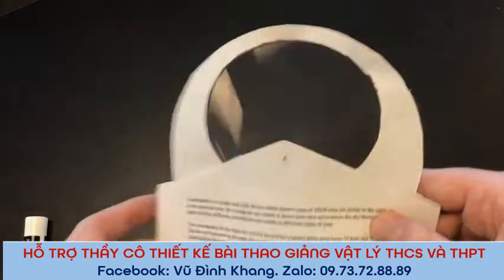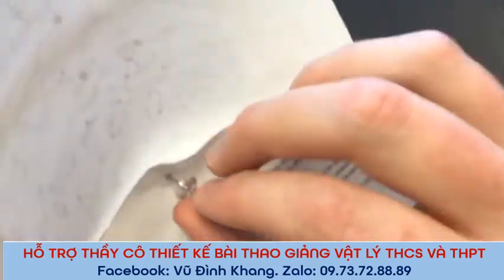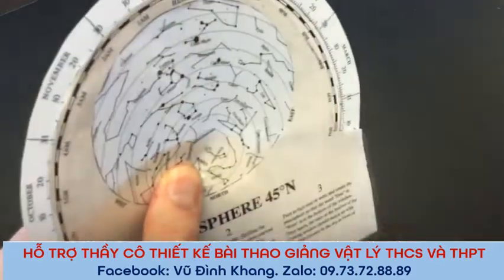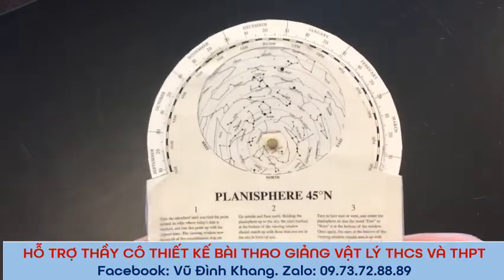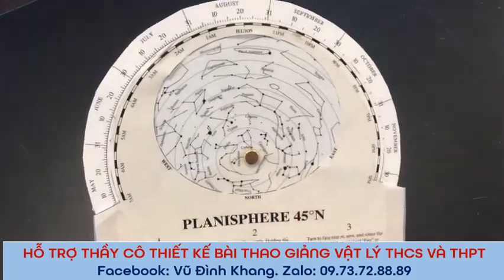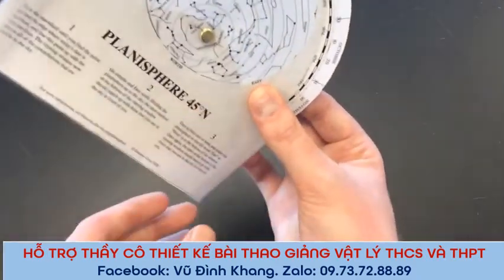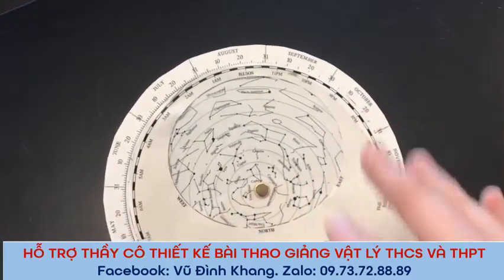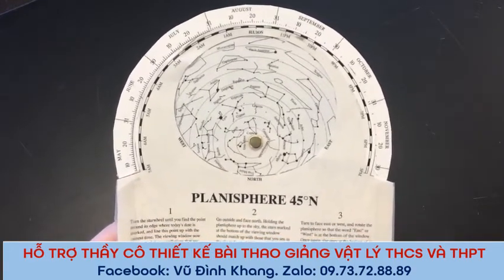Chuyên đề 2 bài 1 Xác định phương hướng (Chuyên đề 10 Cánh diều - Vũ Đình Khang)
Hỗ trợ thầy cô thiết kế bài thao giảng Vật lý THCS và THPT
Thầy cô cần tham khảo:
 + Giáo án, powepoint, bài tập SGK, sách chuyên đề Vật lí 10 Kết nối, chân trời, cánh diều
+ Giáo án, bộ bài giảng powepoint, chuyên đề bài tập, chuyên đề HSG, giáo án stem Vật lý THPT, Vật lý THCS
Zalo Gv Vật lý: 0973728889